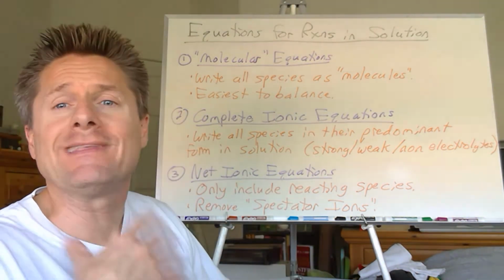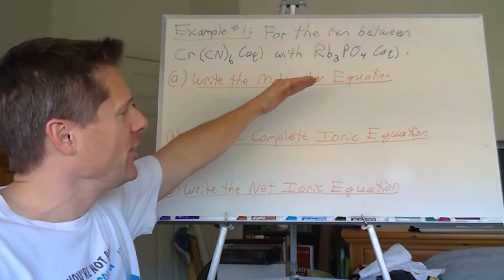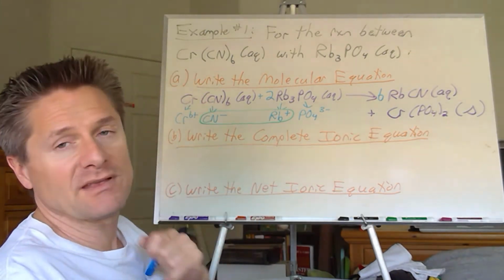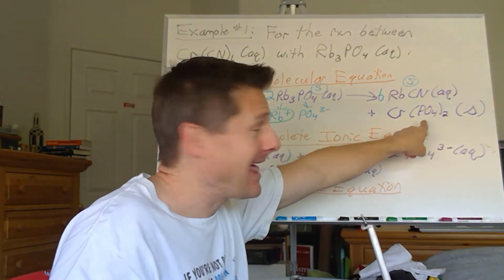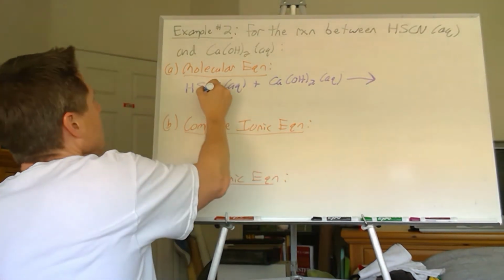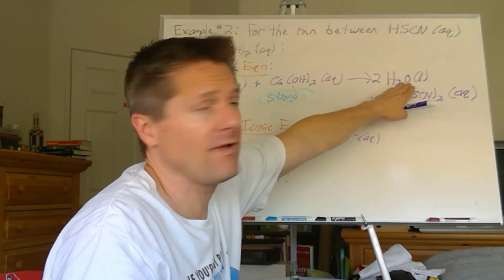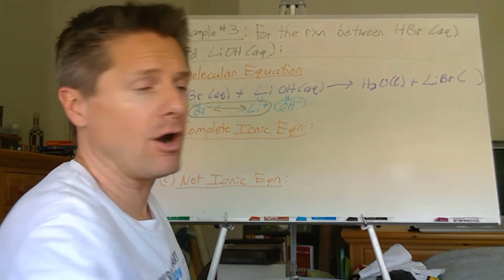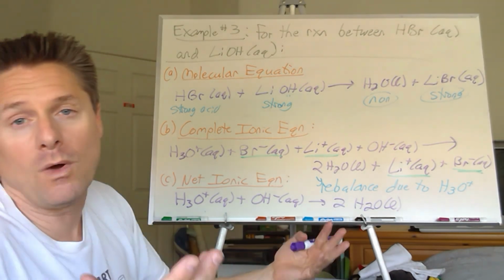Video 4 Ionic Equations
This video covers how to write Complete Ionic Equations and Net Ionic Equations from balanced Molecular Equations.